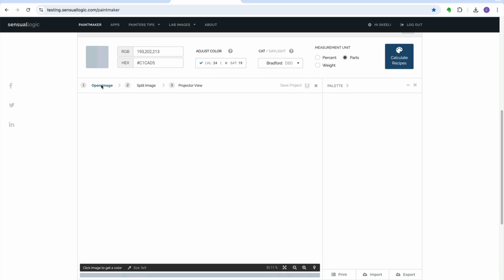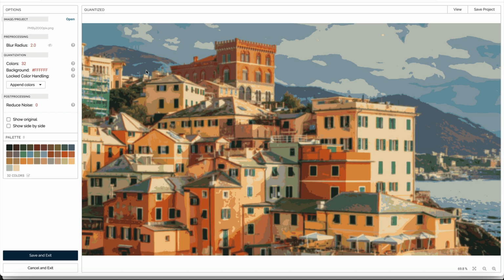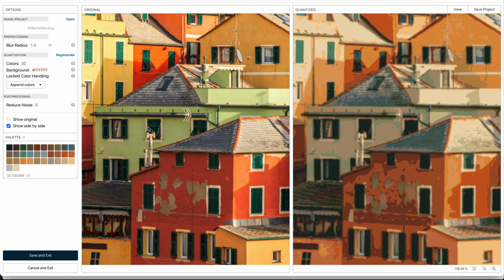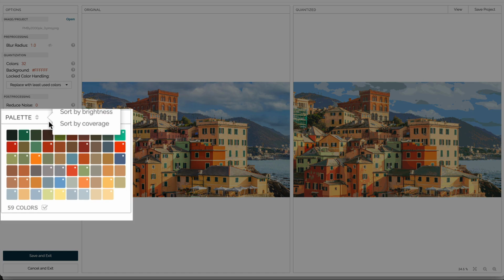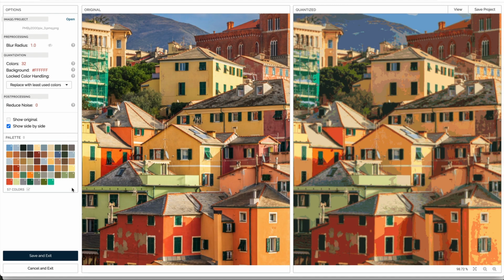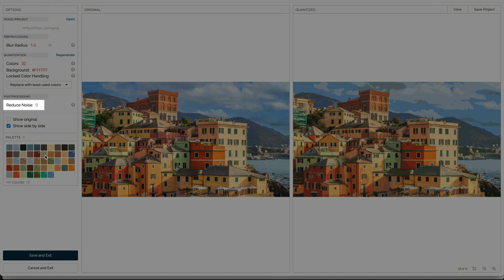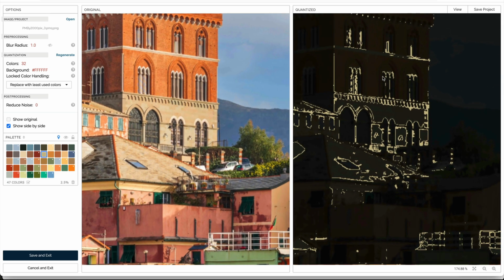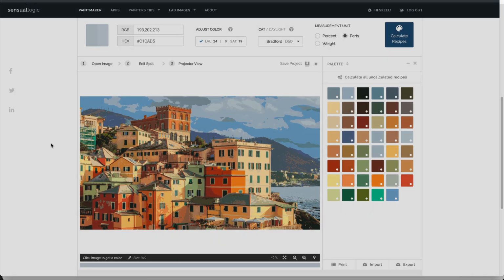Image Quantization in Detail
Enhance you workflow with the latest tools from PaintMaker! In this engaging video, we dive into *Image Quantizer* and *Image Organizer for Projection*. Discover how to transform your images by quantizing them—reducing their color palette to the essentials for both a lifelike reproduction and wherever your imagination takes you.

Watch as we guide you through the process, from opening your image to manipulating colors with ease. You’ll learn to use the quantizer.

Whether you’re a seasoned artist or just starting out, this video will equip you with everything you need to utilize PaintMaker’s powerful tools effectively. Don’t miss out—click to watch and master the art of image quantization today!

*Join us in this creative journey and elevate your workflow with PaintMaker!*

TIMESTAMPS / CHAPTERS:
00:00 - Introduction to Image Quantization & Building a Palette
00:24 - Recommended Image Resolution (2000px Optimization)
00:40 - Opening Split Image & Adjusting Blur Radius (Side-by-Side View)
01:08 - Toggling Original Blur View & Manual Color Sampling
02:21 - Sorting Palette by Color Coverage & Identifying Least Used Colors
02:33 - Evaluating & Deleting Unnecessary Colors (Pin, Eye & Trash Icons)
03:35 - Handling Small Dots & Detailed Areas (Gravel, Leaves & Tone Impact)
03:59 - Batch Selecting & Deleting Disabled Colors (Cmd/Ctrl + Click)
04:30 - Applying Noise Reduction (Fine-Tuning Details while Keeping Sharp Edges)
05:01 - Saving Projects Locally & Transferring Palettes to the Recipe Page